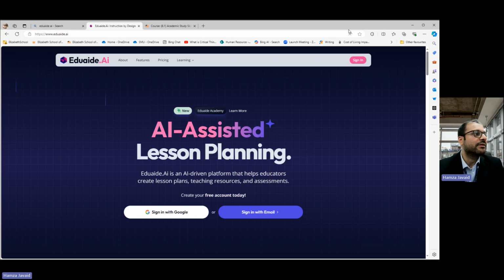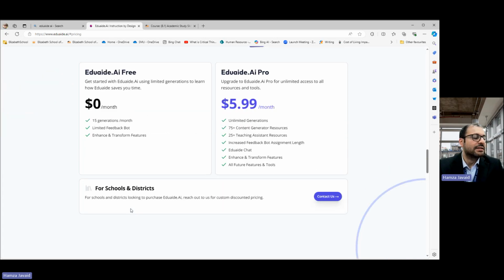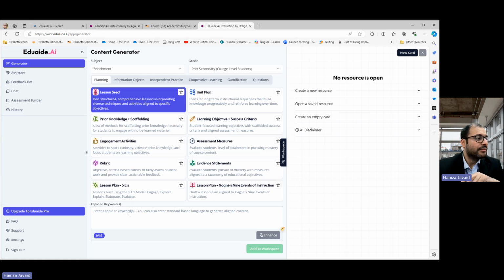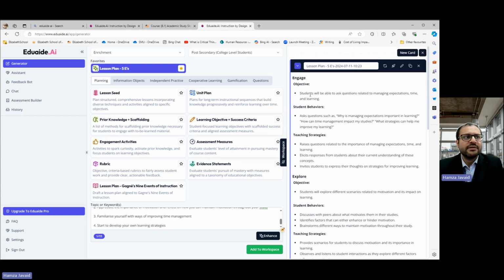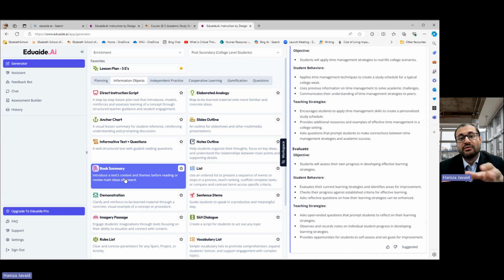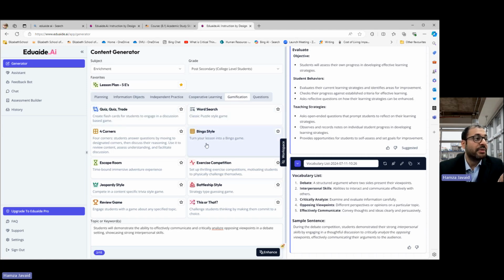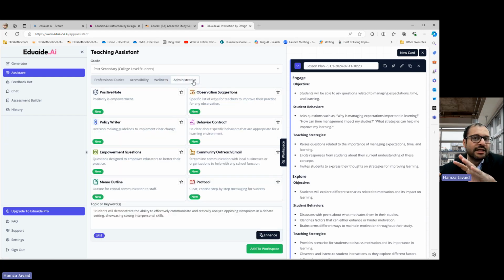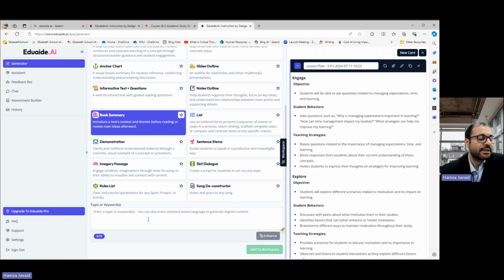Eduaide: The Secret Weapon for Streamlining Lesson Planning and Grading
Tired of spending hours on lesson plans and grading? Eduaide is the AI-powered tool that's about to revolutionize your teaching life! In this demo, I'll show my fellow educators at @ElizabethSchoolofLondon  how Eduaide can automate repetitive tasks, personalize learning experiences, and free up your time for what truly matters: inspiring your students.